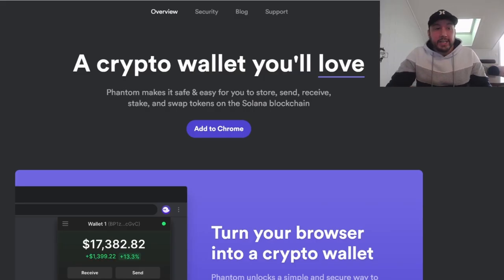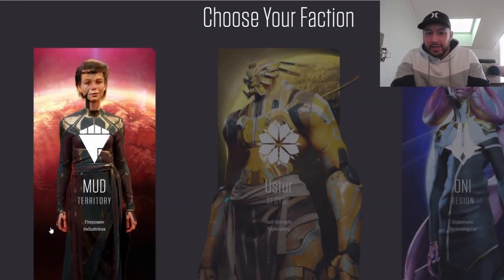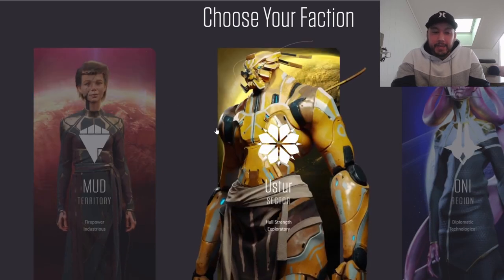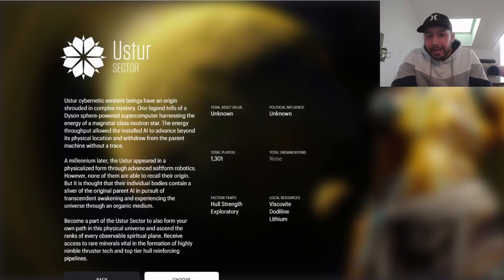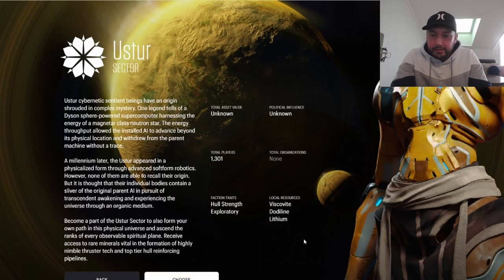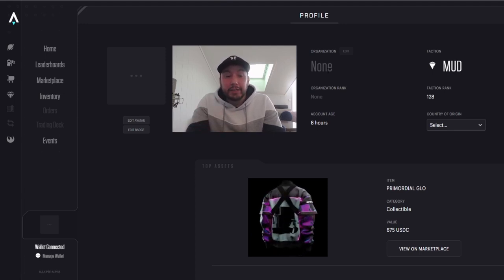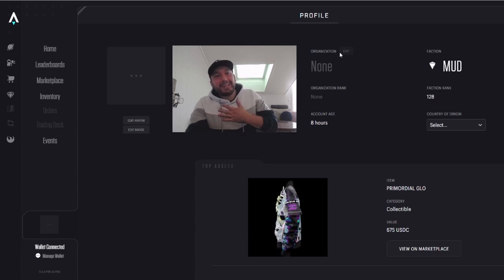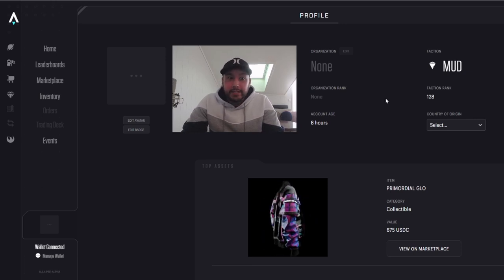How to Play STAR ATLAS - Ep. 1 (Profile Creation and Faction Selection)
Today I go over Star Atlas Profile Creation and Faction Selection. Choosing a faction is a really tough choice - so many cool things about each. Which one did you choose?